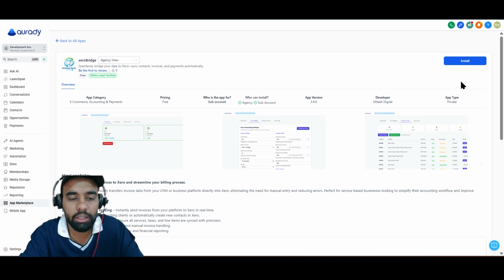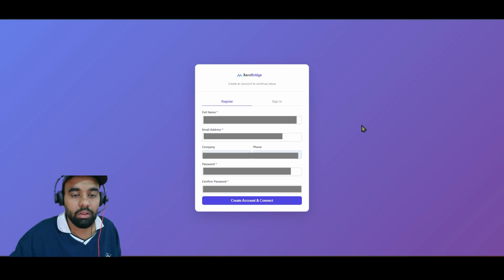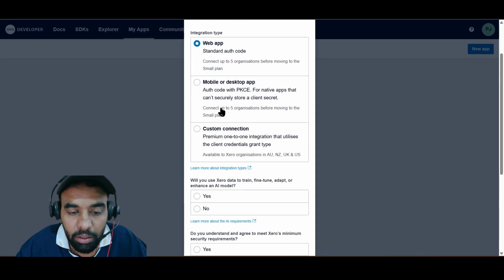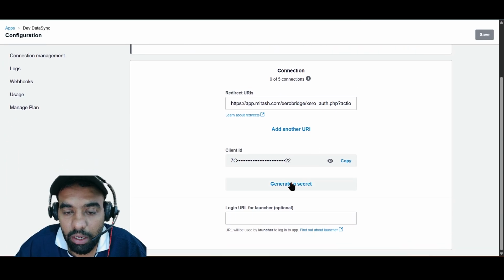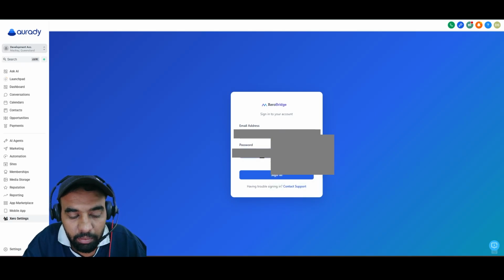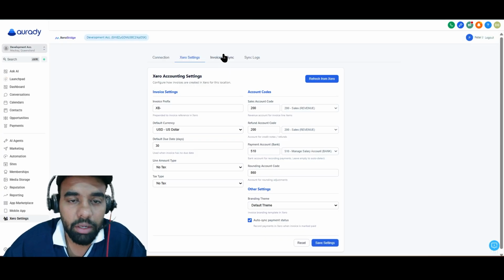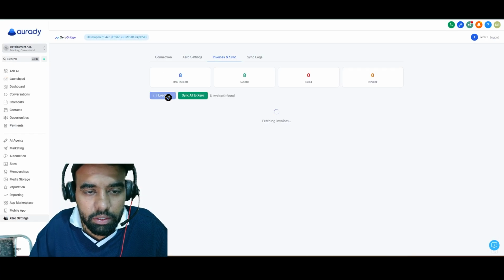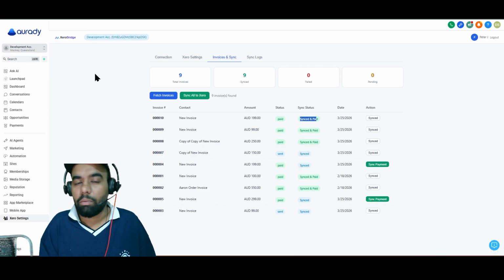GoHighLevel Agencies Miss This Xero Automation Hack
Want to automate your invoicing process? In this video, learn how to connect GoHighLevel with Xero and sync invoices in just one click.

This integration helps agencies and businesses save time, reduce manual work, and streamline their billing system using automation.

✔ Automatically sync invoices
✔ Reduce manual data entry
✔ Improve accuracy in billing

If you're using GoHighLevel for your agency, this integration with Xero can significantly improve your workflow and financial management.

Manual invoicing can slow down your business. With GoHighLevel + Xero integration, you can automate the entire process and focus on scaling your agency.